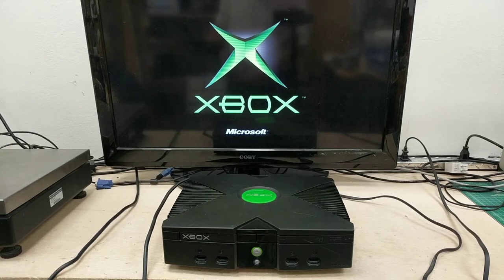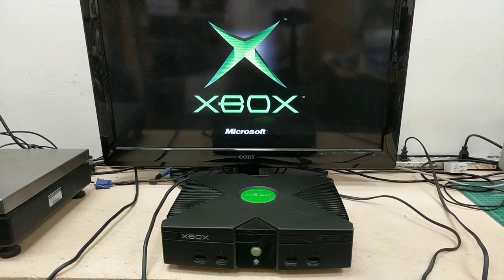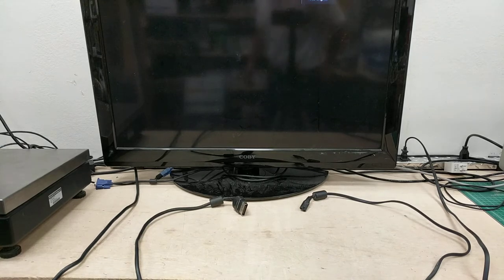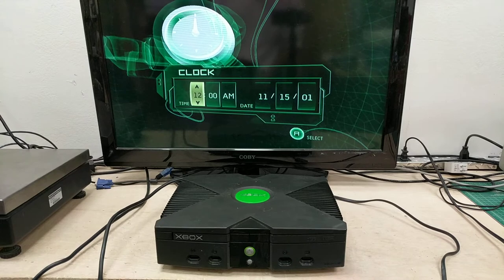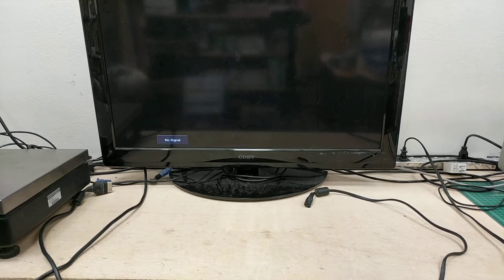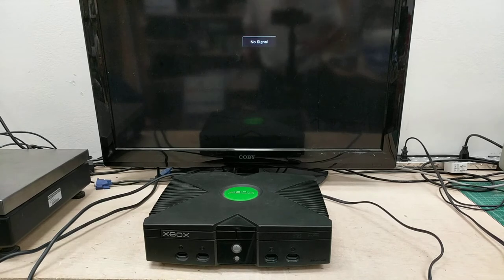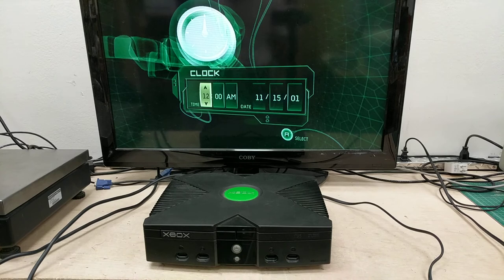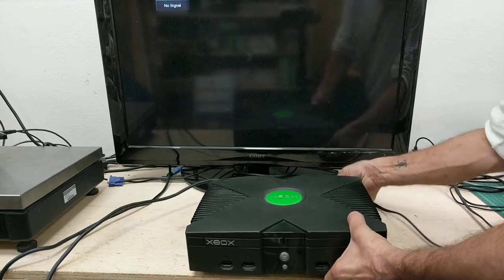Testing XBox Consoles For Sale On eBay Part 1.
Notice Per 16 CFR Part 312, And 15 U.S.C. 6501–6505 :
No Content Published By This Channel Is Ever For Viewing By Any Person Not An Adult.